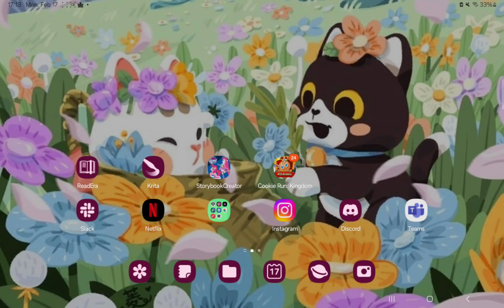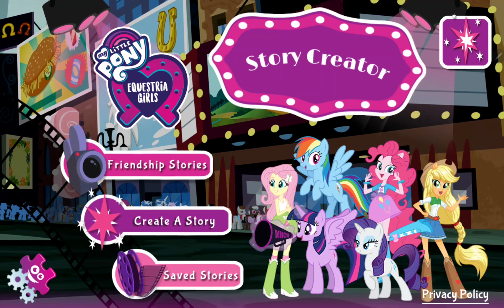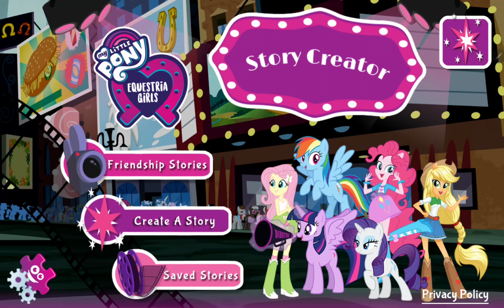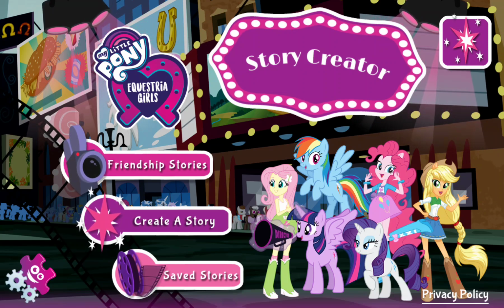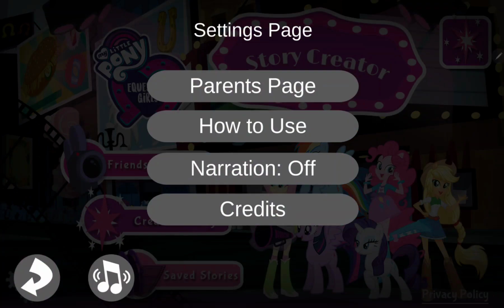How to turn on the sound and music on My Little Pony: Storybook Creator?